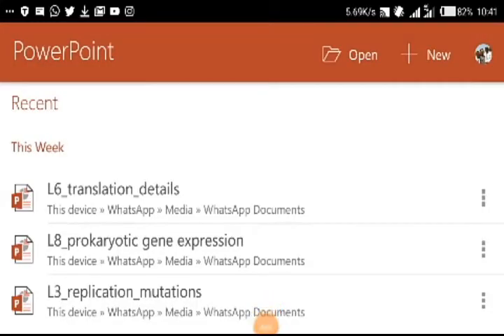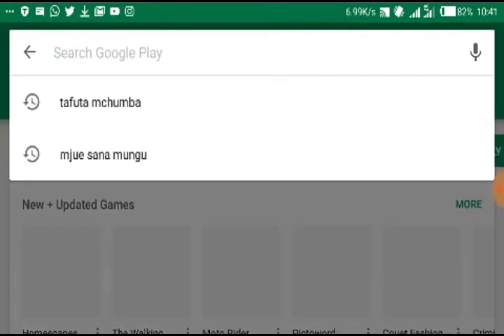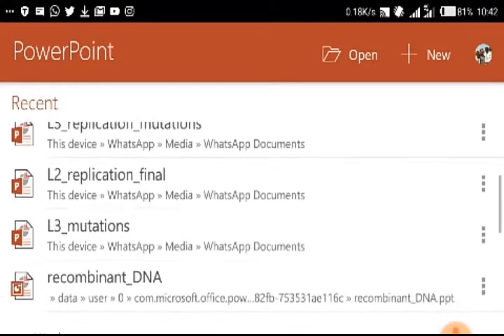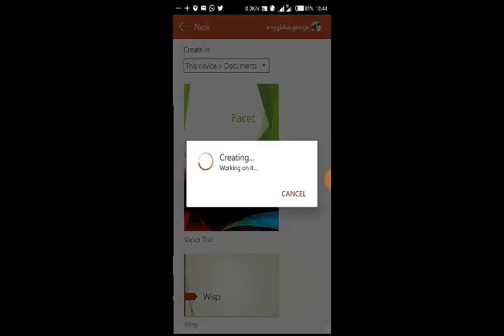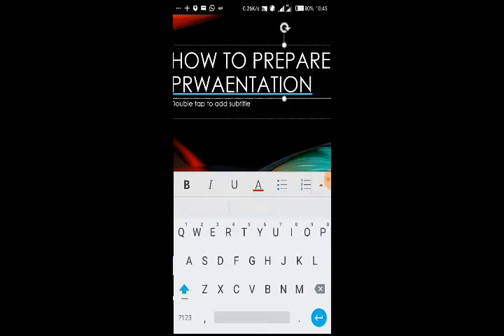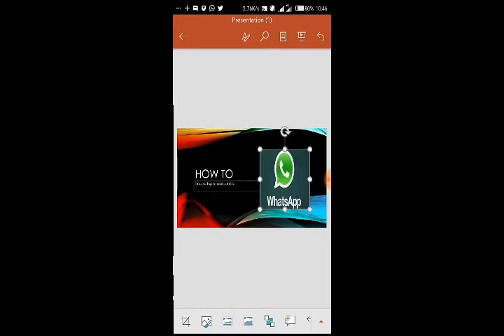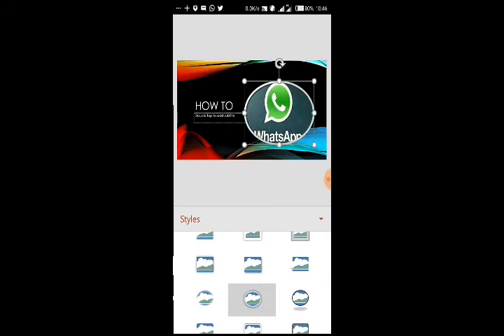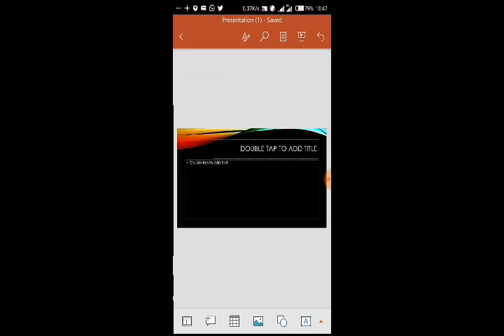How to make PowerPoint presentation in android, easy way